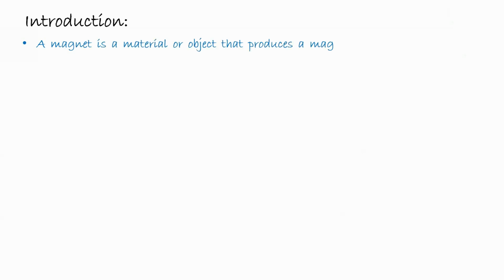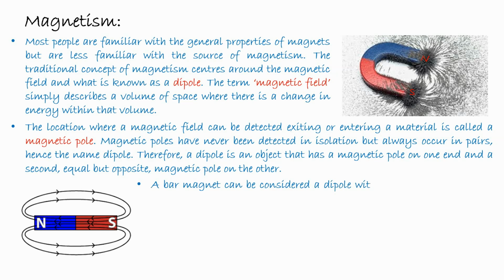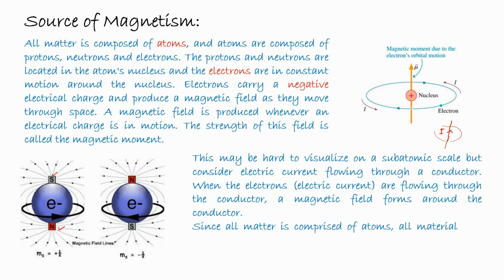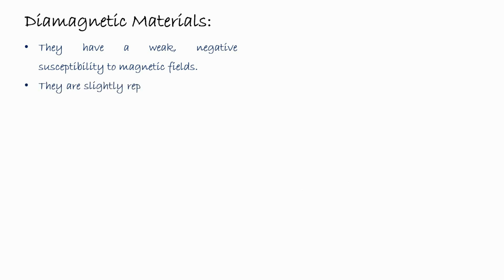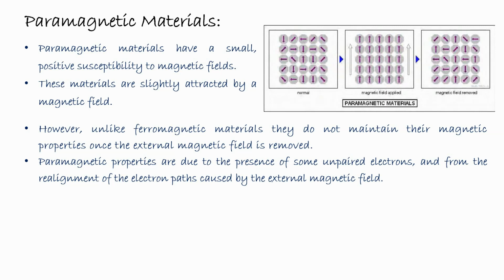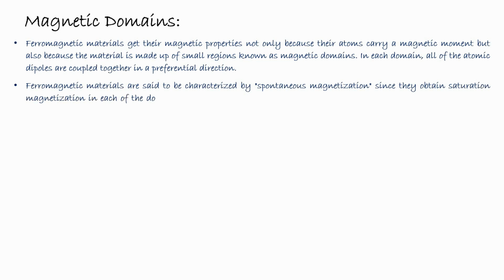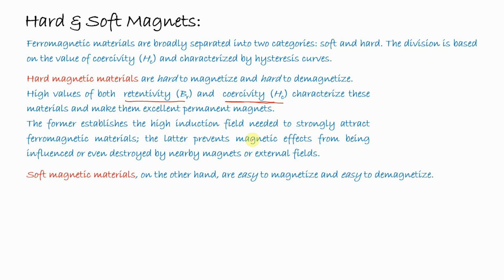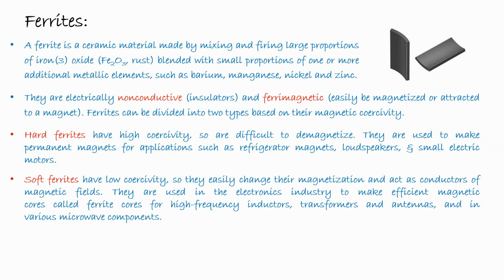Magnetic Materials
Module: Three
Basic Electrical Engineering
KEE-101 / KEE-201